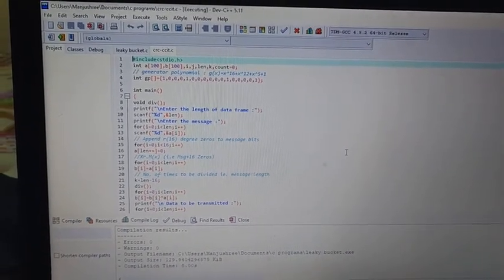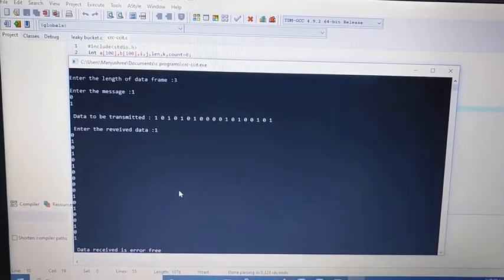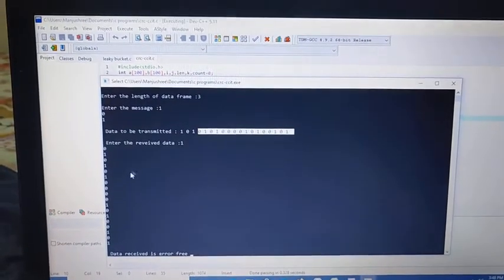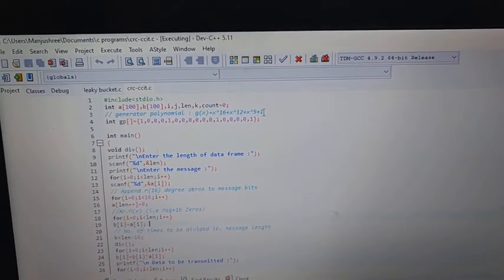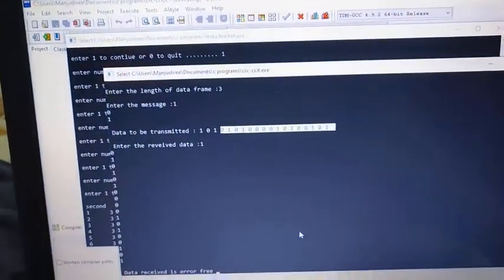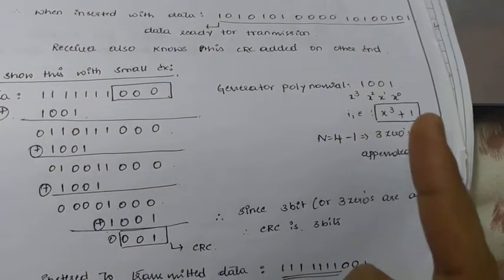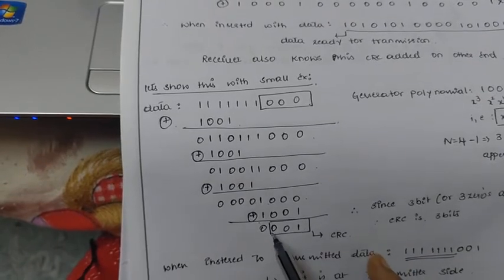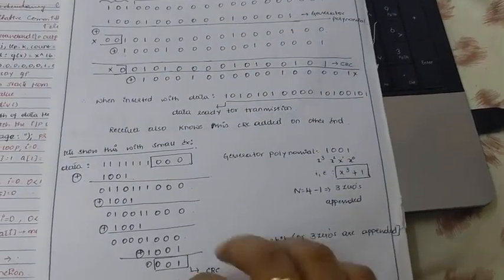CRC ccit 1.1